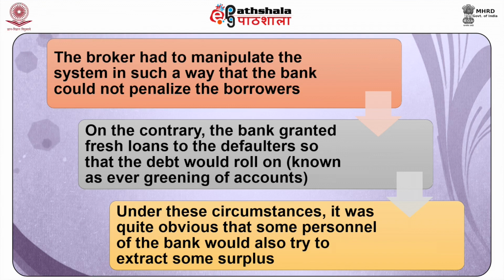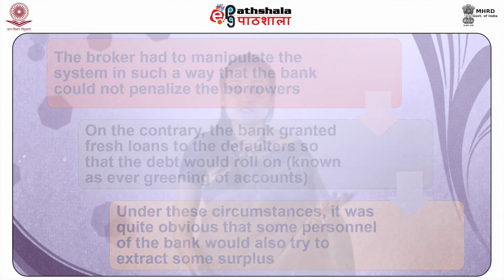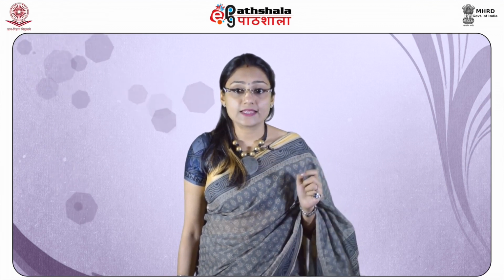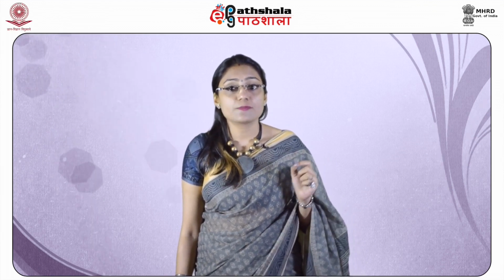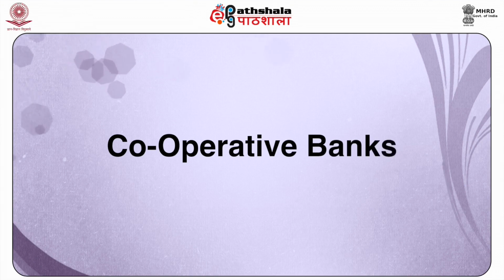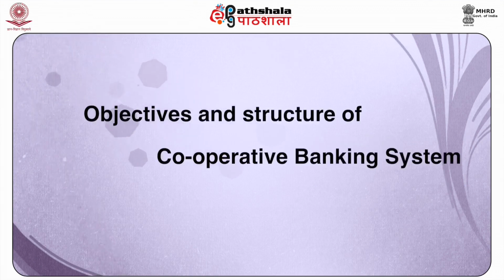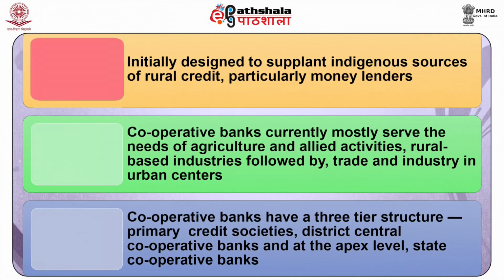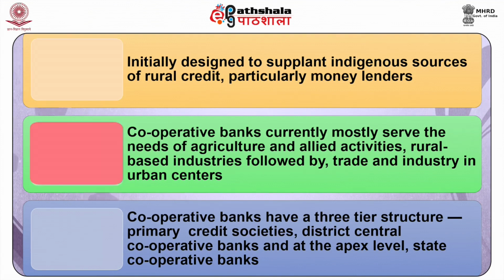Commercial banks, co operative banks and RBI